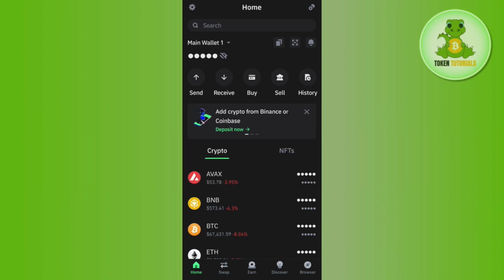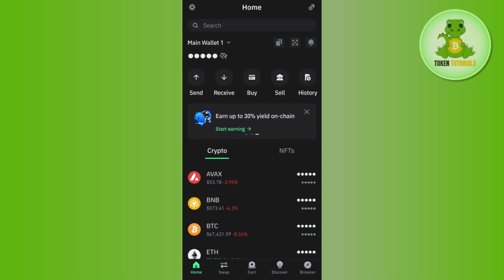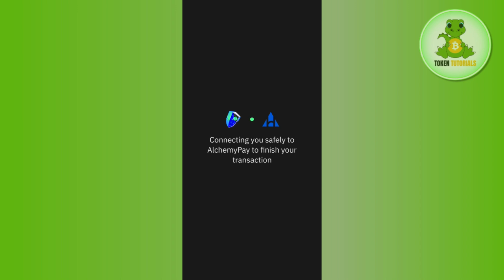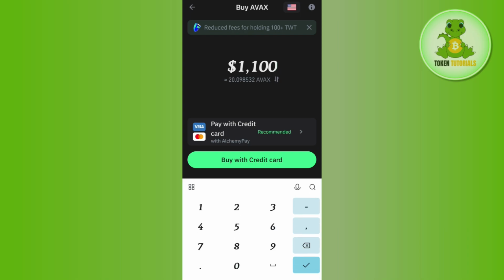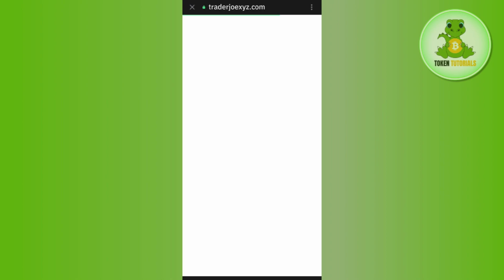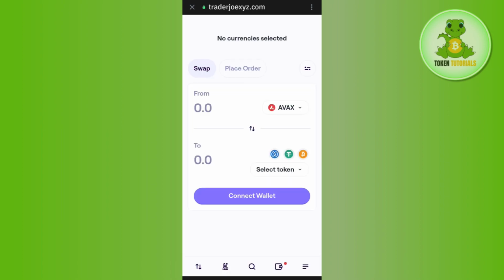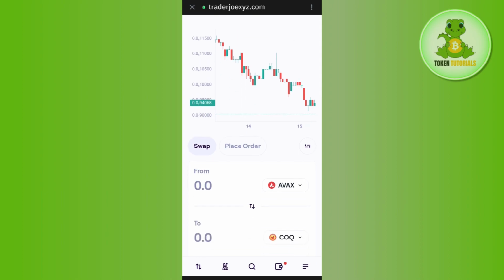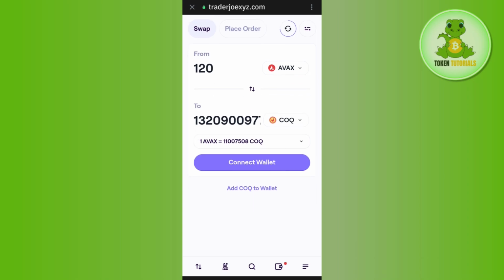How To Buy Coq Inu Coin On Trust Wallet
Welcome to Token Tutorials! In each video, I will show you How To Buy Coq Inu Coin On Trust Wallet.